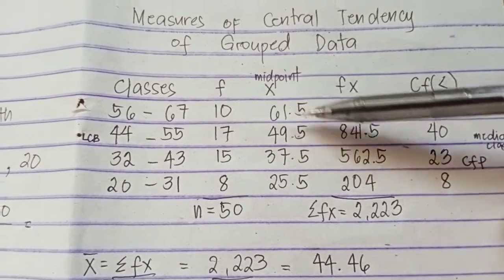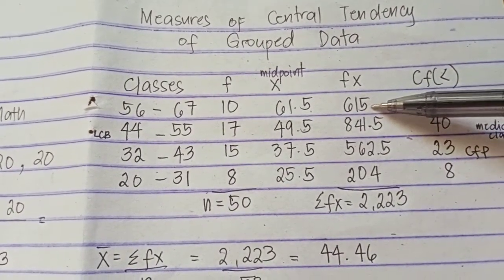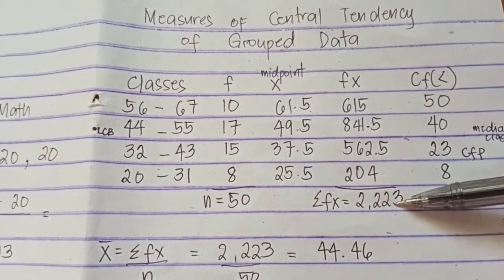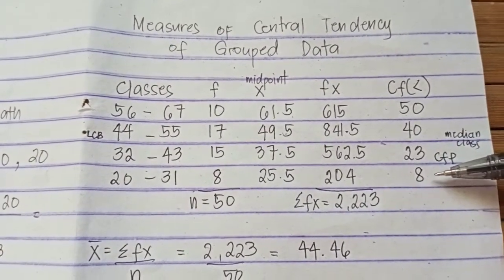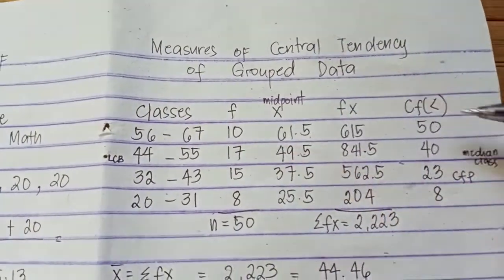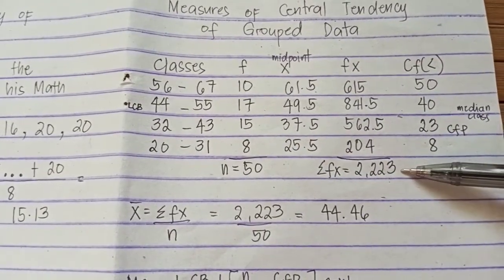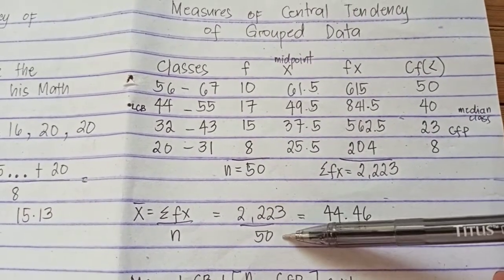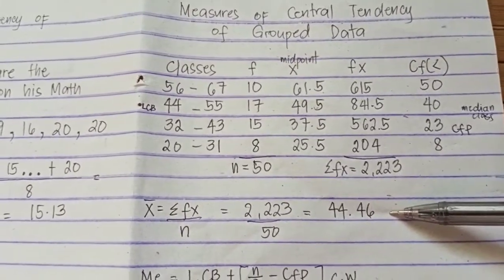Measures of Central Tendency for Grouped part 2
mean,median,mode for grouped data part 2